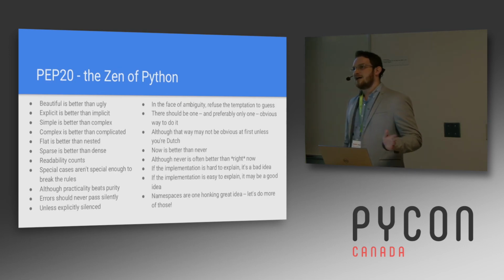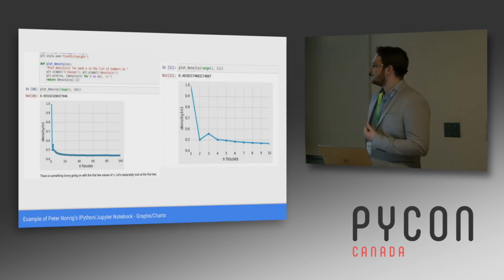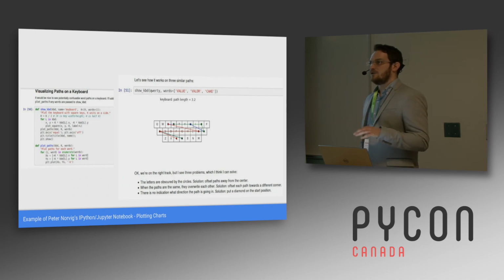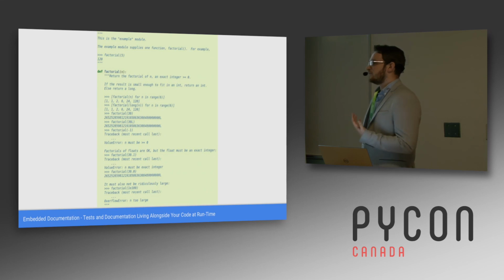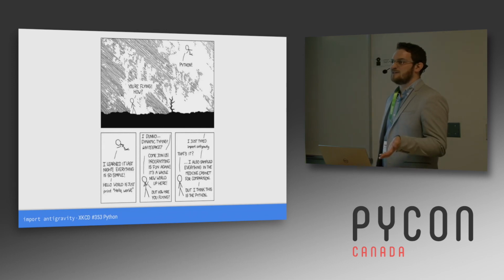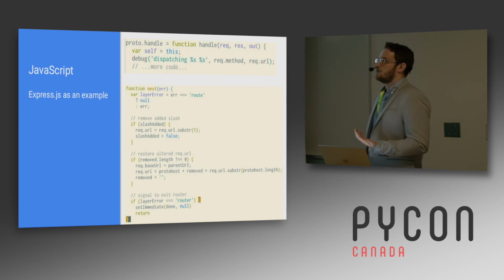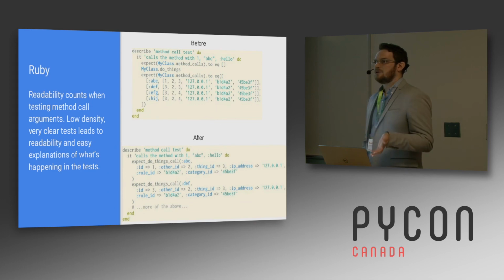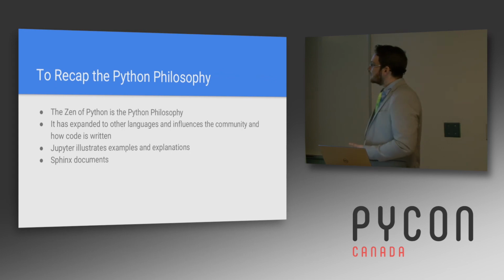Python as a philosophy (Rudolf Olah)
A number of programming languages that have not been used quite as frequently as others contain “profound enlightenment” that a developer learns through their use. Languages such as Lisp and Smalltalk are in this category. This presentation suggests that Python is also one of those languages. Python and PEP20 The Zen Of Python can affect how a developer writes code and then translates their practice into using other programming languages. For example, my own hands-on programming in Python has allowed me to carry on a number of practices into JavaScript and Ruby. The talk will specifically cover “explicit rather than implicit” code and the value of documentation as a developer-user experience. I will outline several examples and counter-examples of Python-inspired code practices within the context of JavaScript and Ruby.